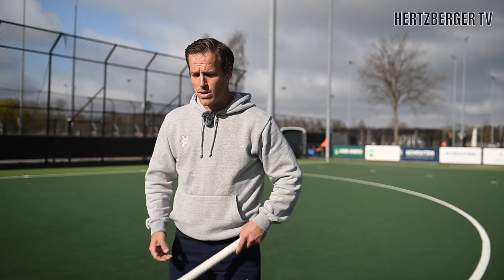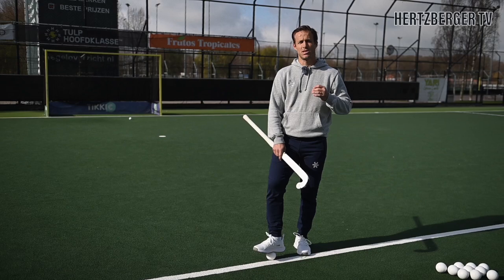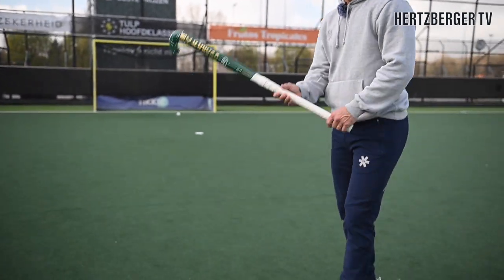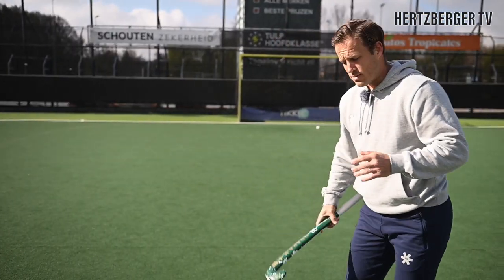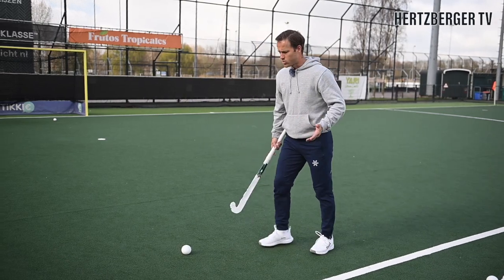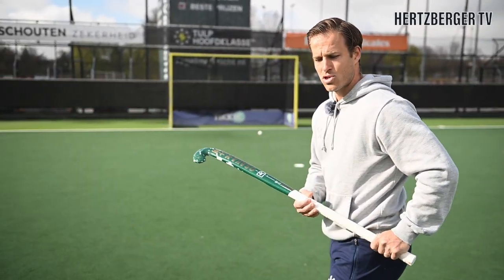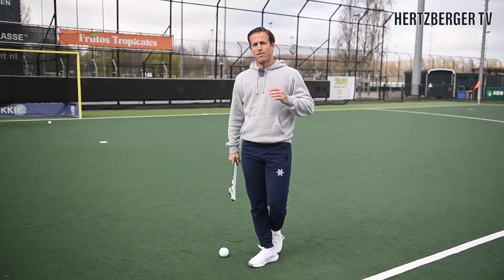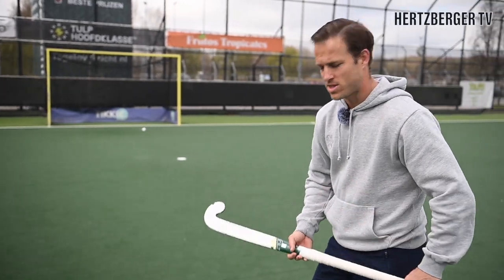Upright Reverse Field Hockey Tutorial | HertzbergerTV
This is the coolest hockey youtube channel in the world!
My name is Jeroen Hertzberger, field hockey player for HC Rotterdam 3-time olympian!
Tutorials, Tips & Tricks, Interviews & Challenges! I love hockey and I want to help the younger generation to become better hockey players and let the fans see what it's like to play at the highest level!
Xx Jeroen

Check out HertzbergerTV Premium Online Field Hockey Course PLAYER ACCELERATOR!
Hit the link to unleash your full potential!